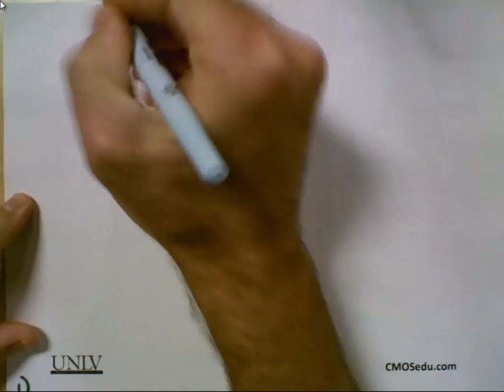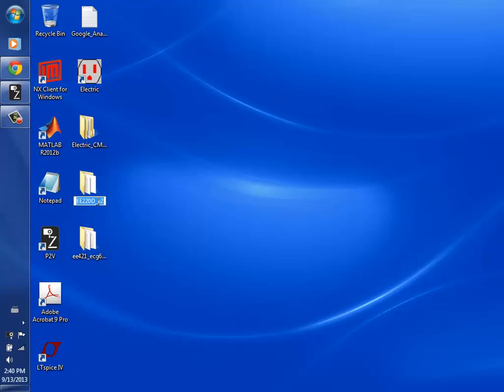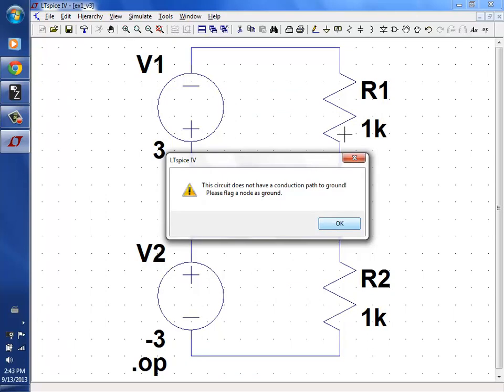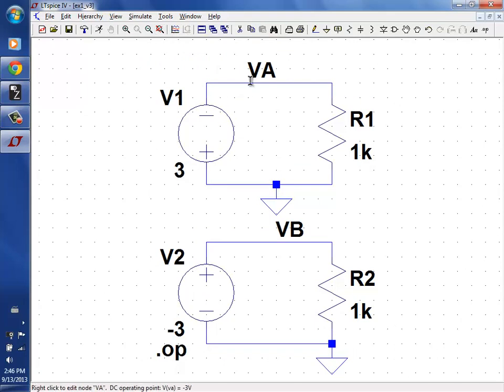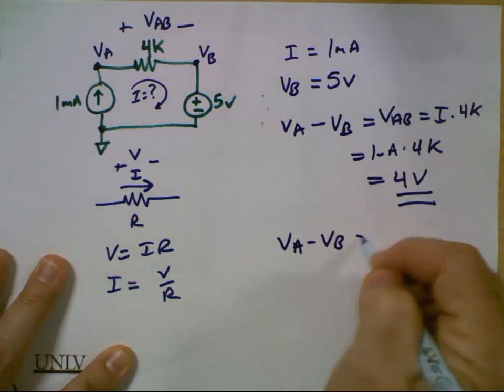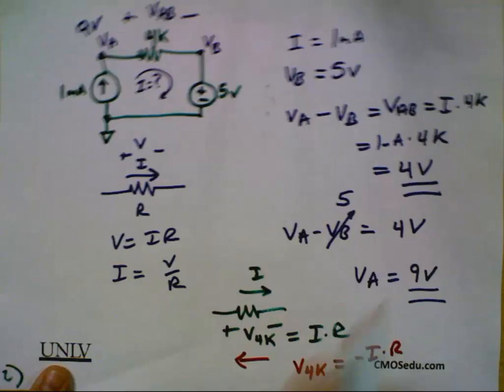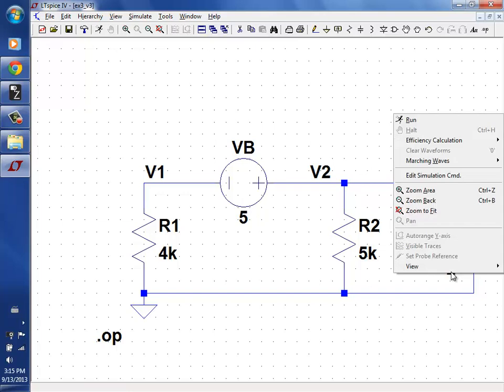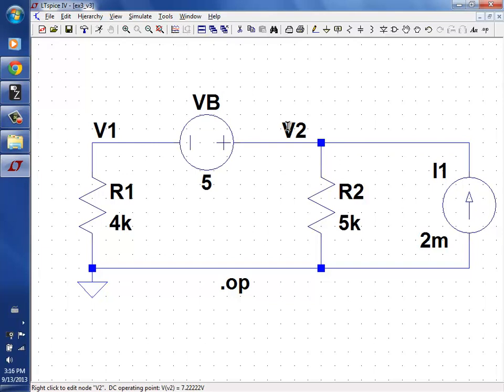LTSPICE Tutorial 3 for Electrical Circuits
ltspice
LTSPICE
ltspice tutorial
ltspice download
ltspice installation
ltspice projects
ltspice cmos inverter
ltspice transformer
ltspice ac analysis
ltspice transient analysis
ltspice tutorial in hindi
ltspice download for windows 10
ltspice in mac
ltspice half wave rectifier
ltspice op amp simulation
ltspice tutorial for beginners
ltspice tutorial mosfet
ltspice tutorial cmos
ltspice tutorial logic gates
ltspice tutorial transistor